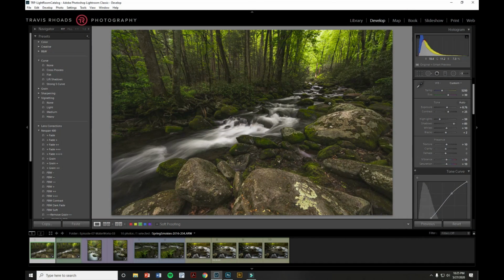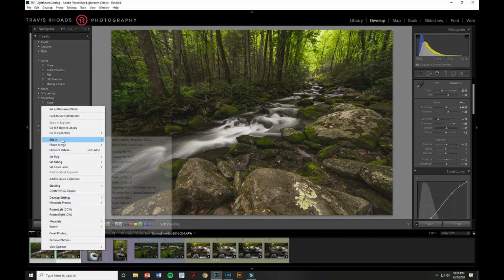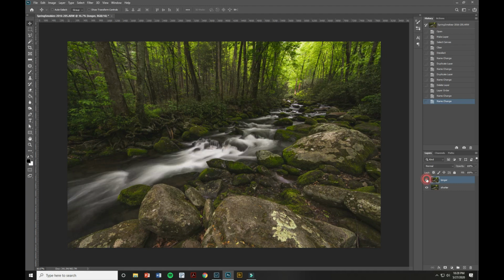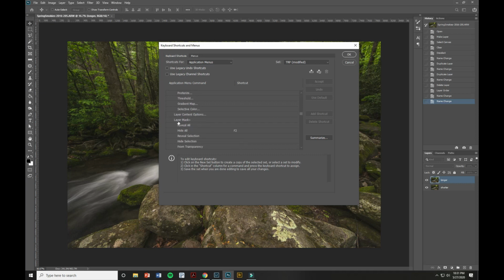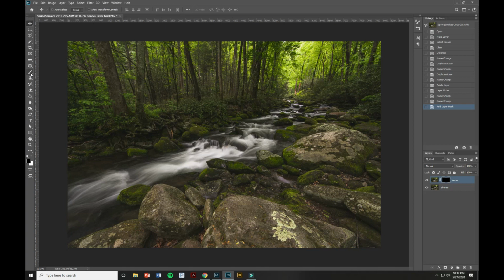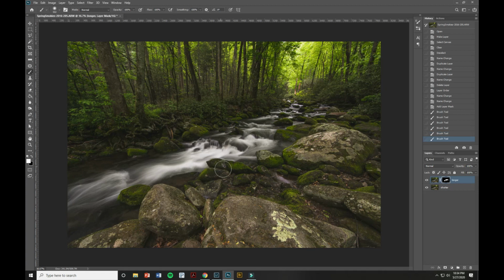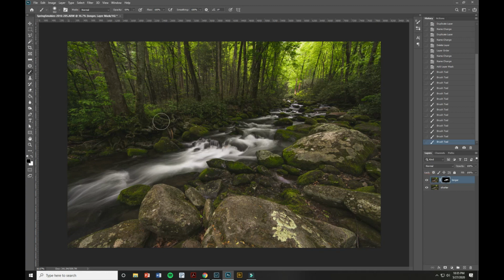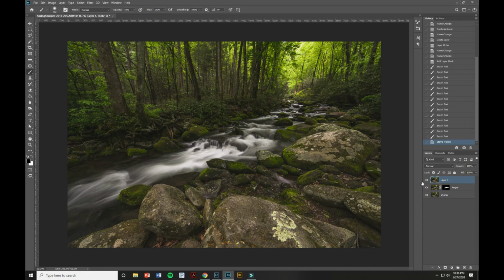TRP Episode 08 Layer Masks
In my last video, I showed how I use layer maks to combine different versions of the same scene into one blended image.  One of my viewers understood why you would use layer masks,  but asked me to go over the "How" of using layer masks.  So, I decided that it would make a good video topic for this week.